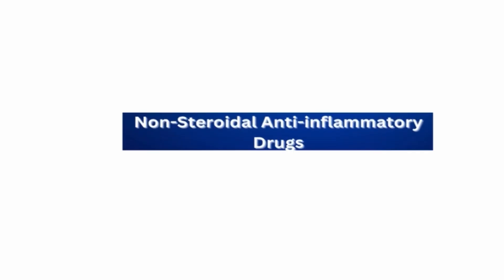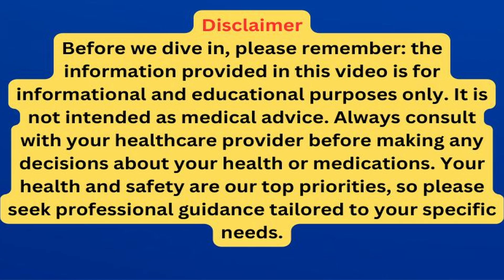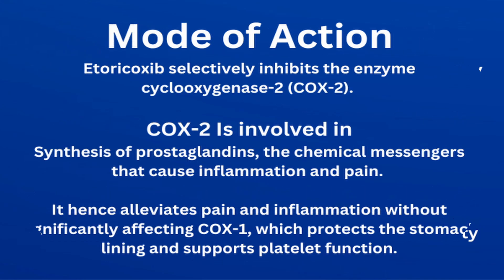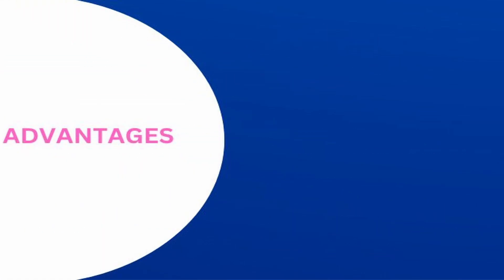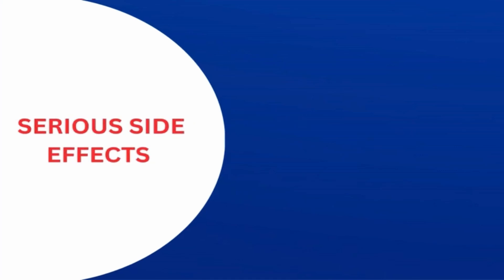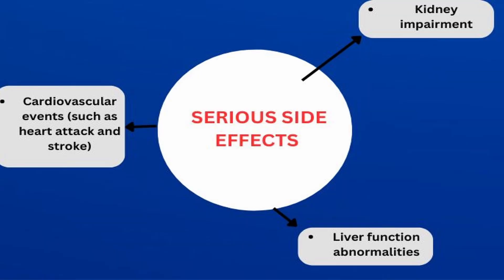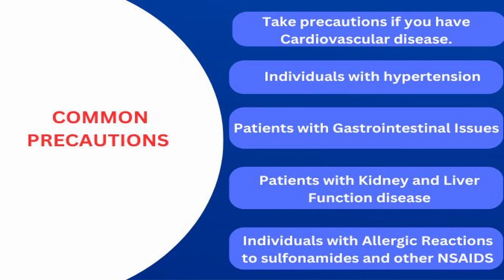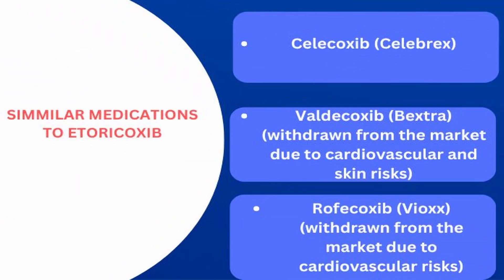Etoricoxib: The Pain Reliever Big Pharma Doesn’t Want You to Use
Learn about Etoricoxib, the pain reliever Big Pharma doesn't want you to use for conditions like reactive and shoulder arthritis. Find out the benefits of this antipyretic medication in managing your arthritis pain.